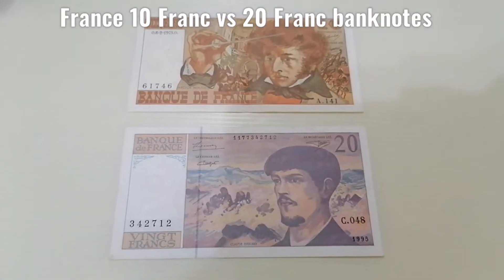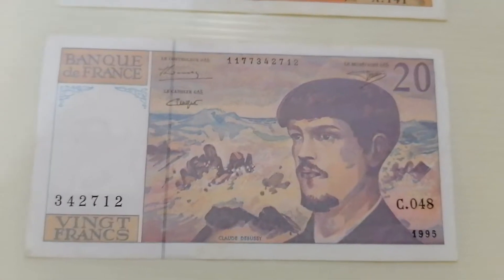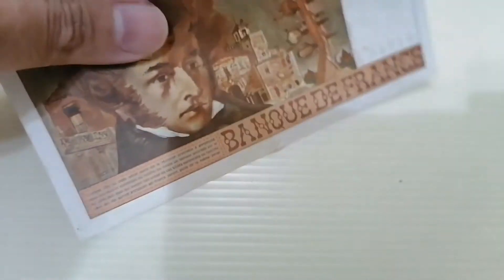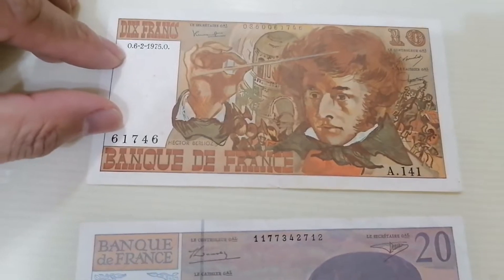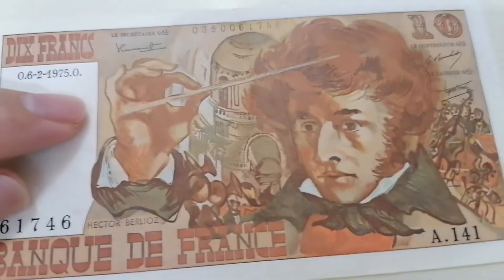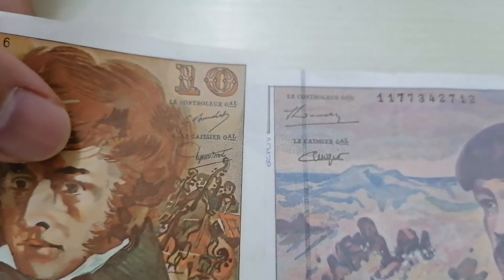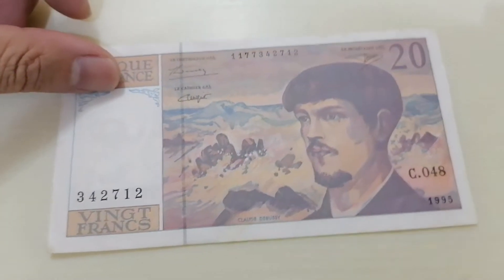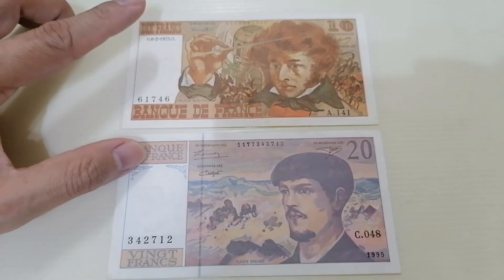Old France 10Franc vs 20 Franc banknotes